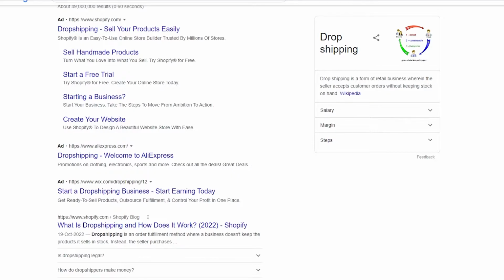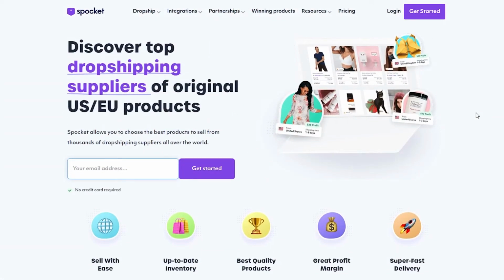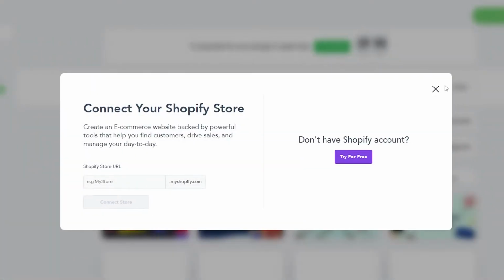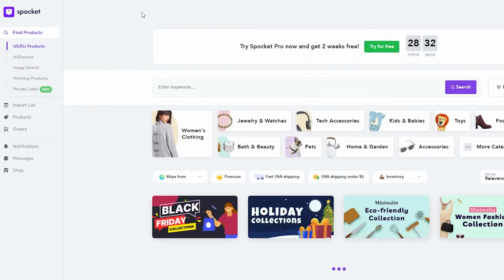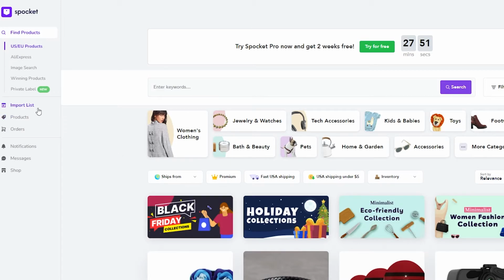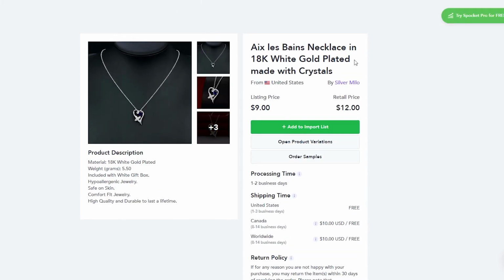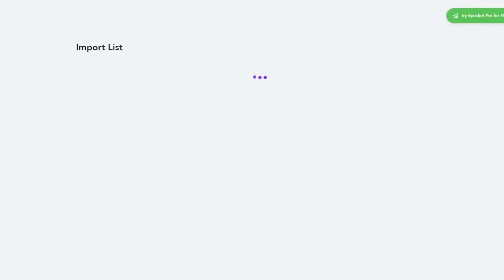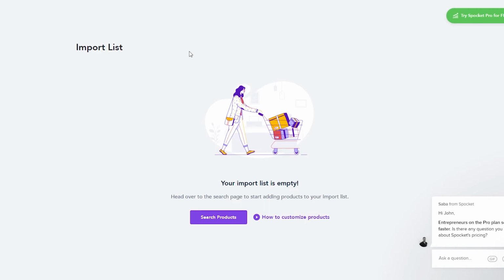Spocket For Beginners | How to Start Dropshipping on Spocket Tutorial 2023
How To Use Spocket For Beginners | Spocket Dropshipping Tutorial 2023

In this video, You will learn How To Use Spocket For Beginners. This is super easy to do and only takes a few minutes of your time.